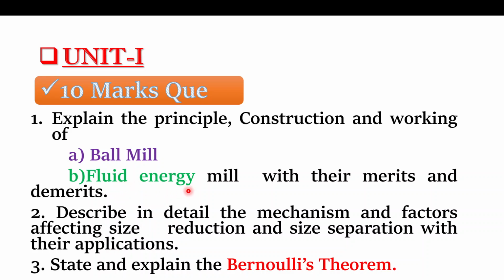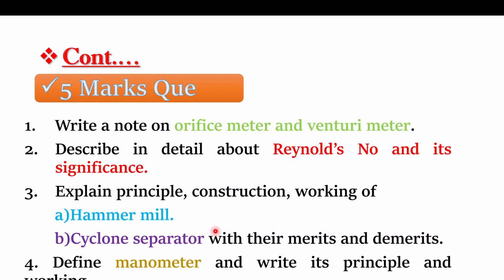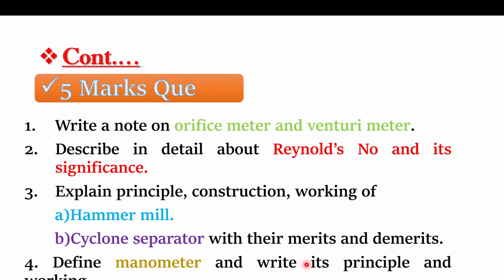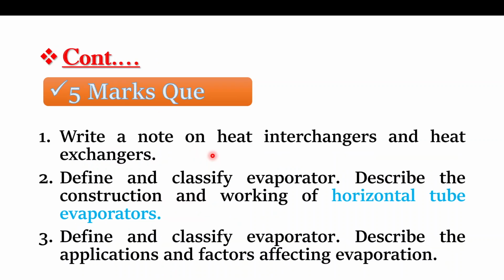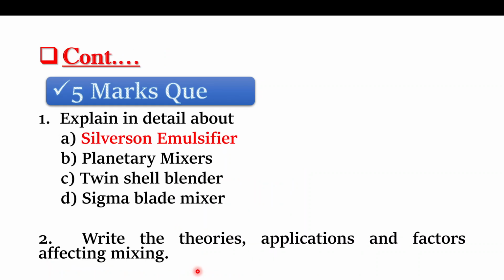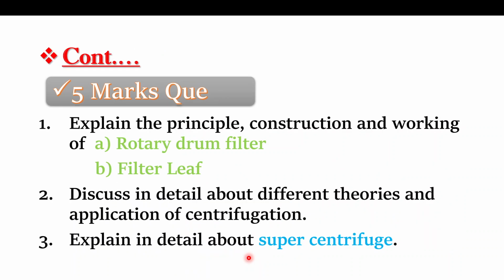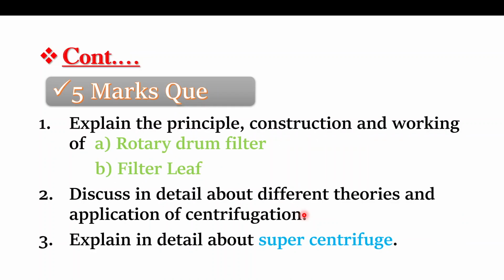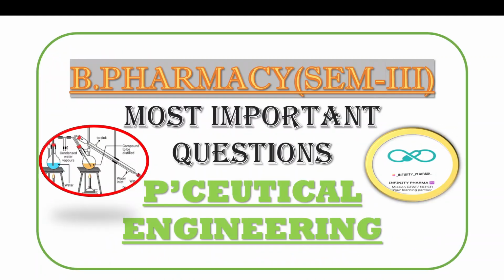Most Important Questions from Pharmaceutical Engineering B. Pharmacy Sem-III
In this video the important questions from the pharmaceutical Engineering are discussed and it will be helpful for your upcoming exam.
So prepare all the questions and it will helpful for scoring marks in the semester exam.